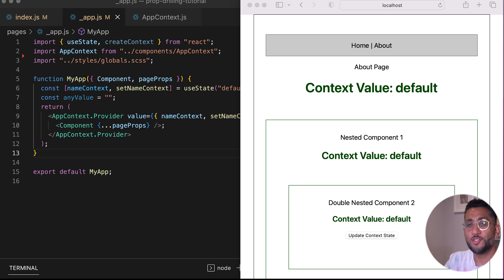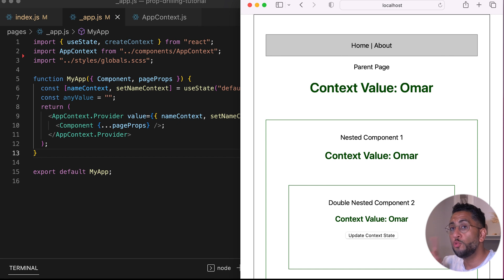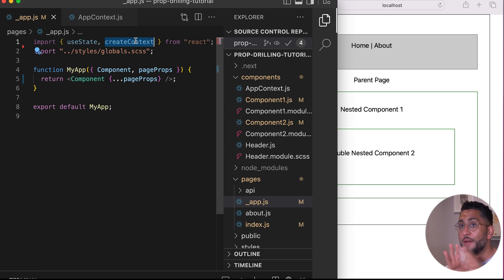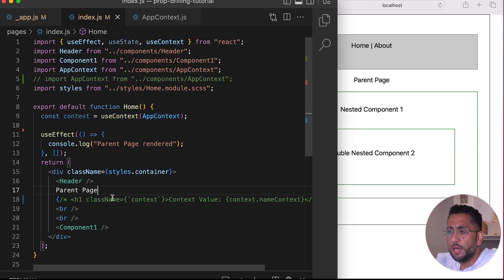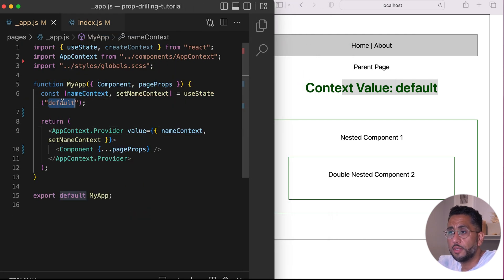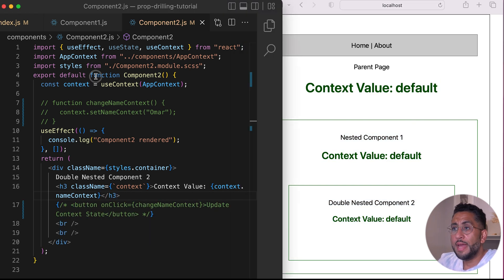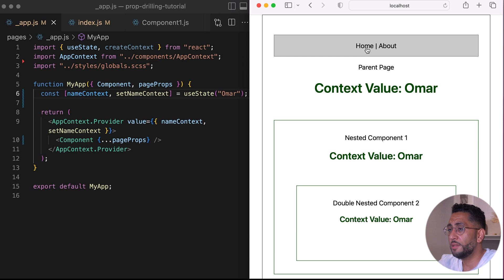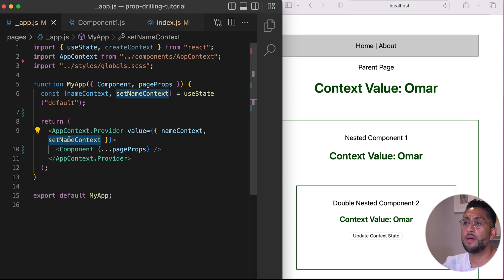How to use Context API in React/NextJS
In this video you'll learn how to use the React Context API. Context is a great way to maintain state across an entire React/NextJS app